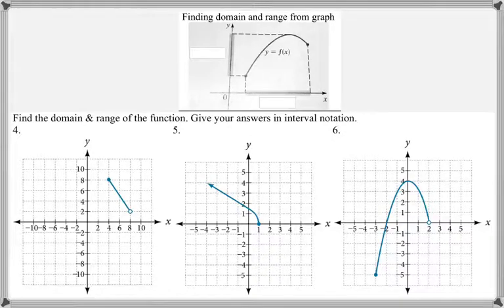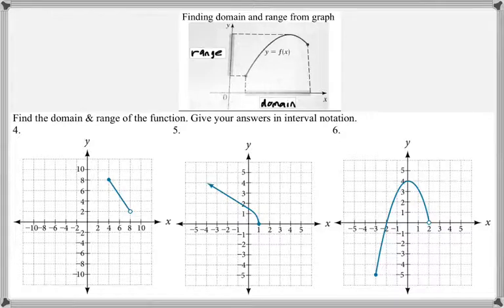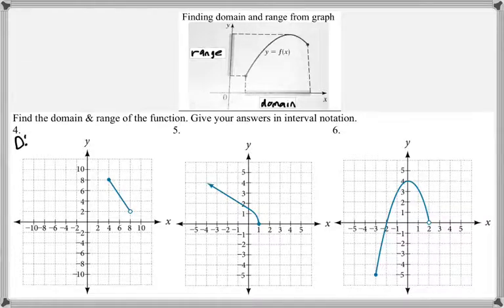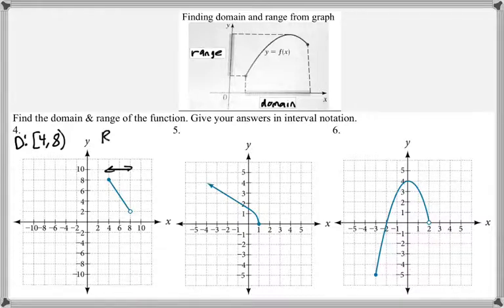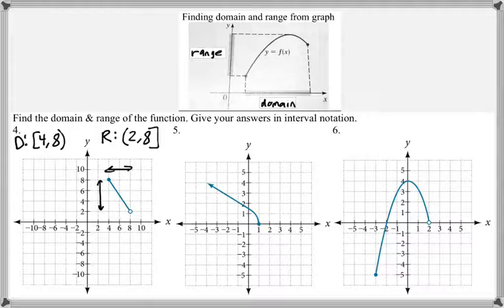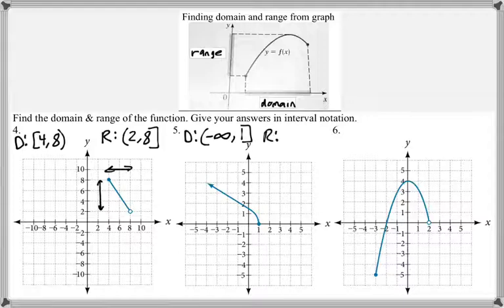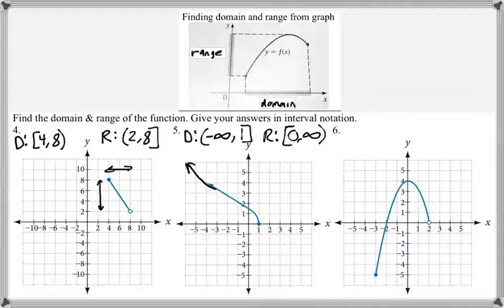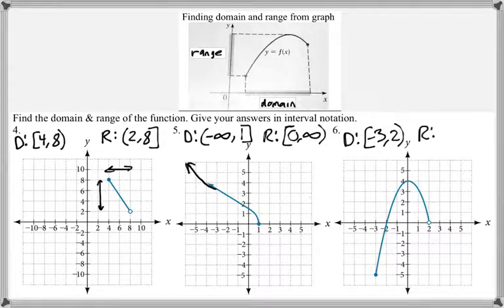Math 119 : 3.6 #4, #5, #6 (Intermediate Algebra Tutorial : Graphs Of Functions)